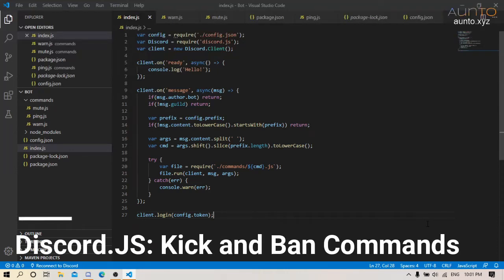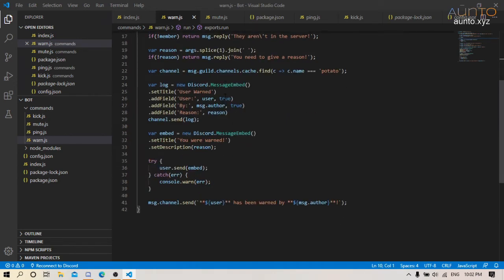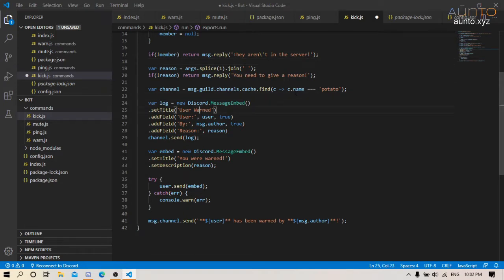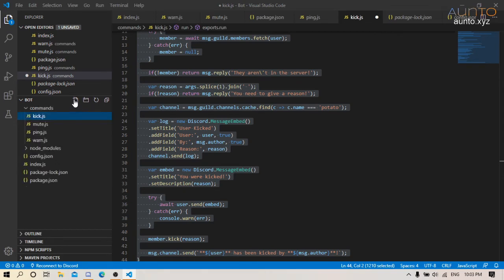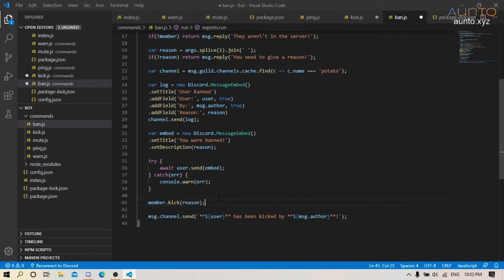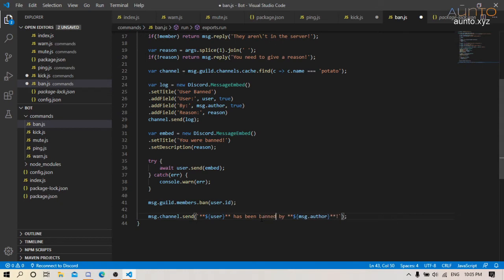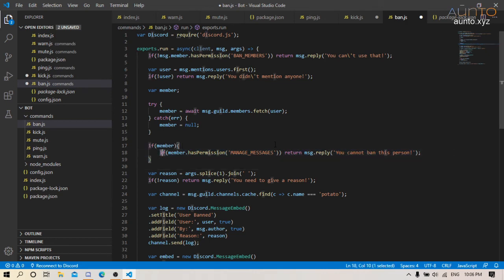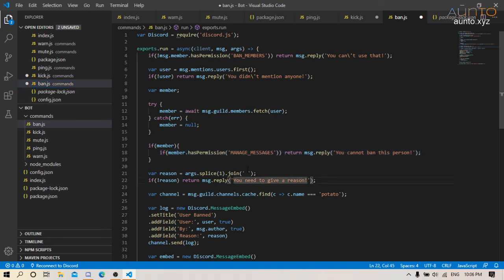Discord.JS v12: Kick and Ban Commands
Hello again guys! This video is expanding from my other moderation commands video. if you haven't already, check it out!